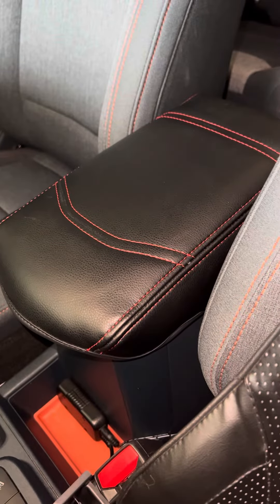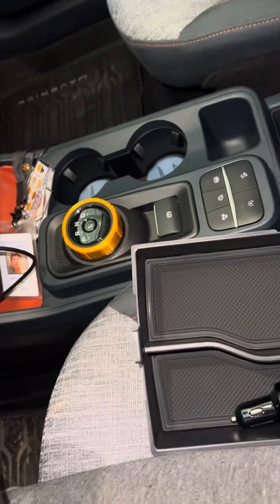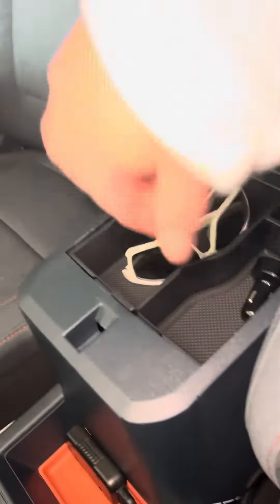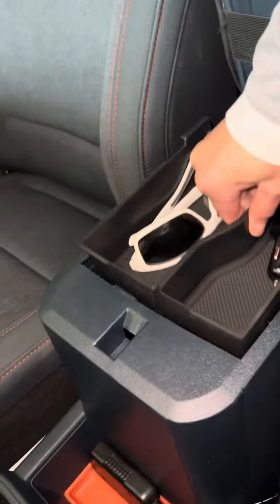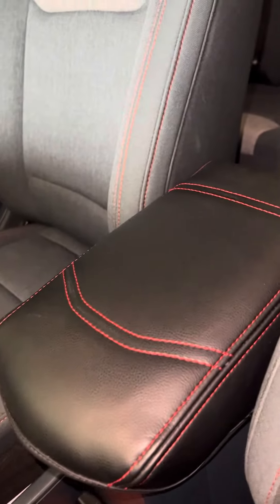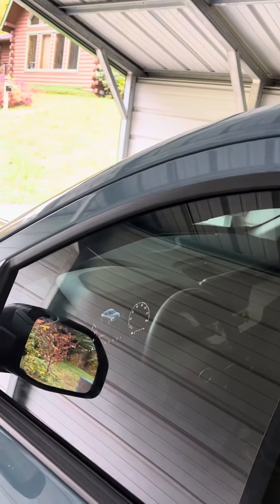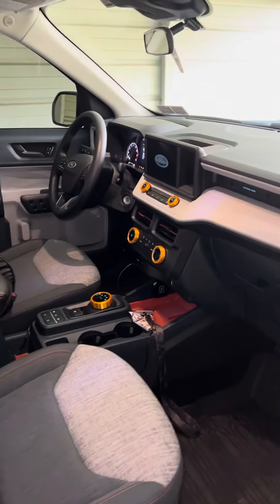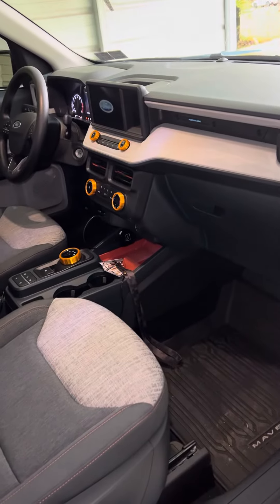Muslogy center console tray for a 2022 Ford Maverick